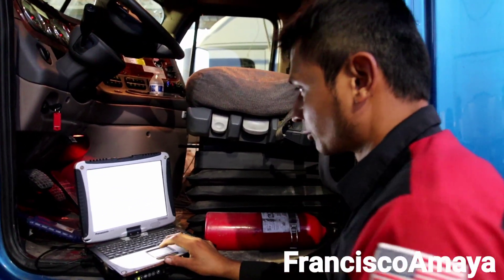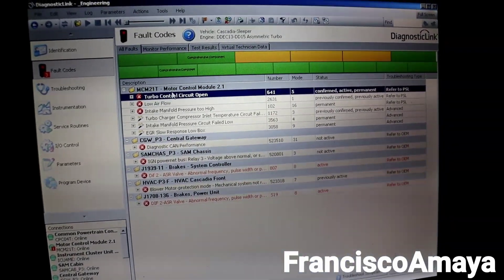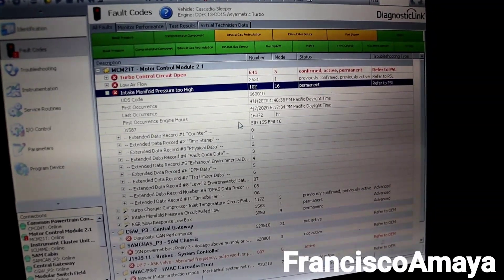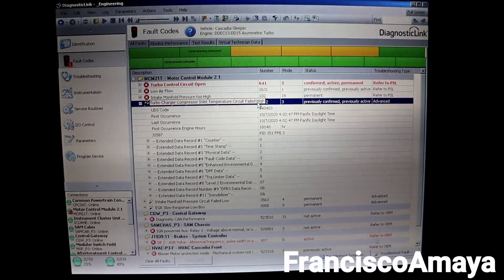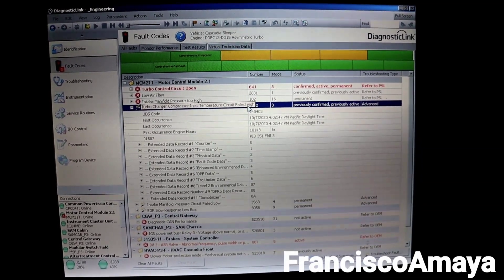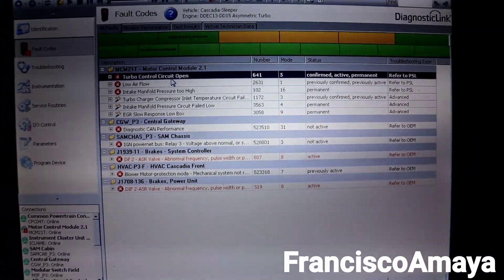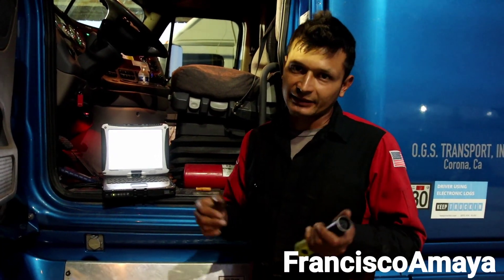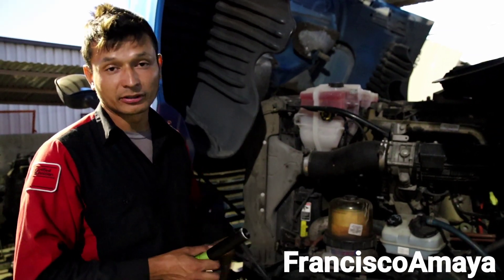Freightliner Cascadia DD13 DD15 DD16 no power turbo control problem spn 641 fmi 5 no turbo pressure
WARNING!!: ⚠️⚠️⚠️

Warning!!! ⚠️⚠️⚠️

keyworks
freightliner kenworth peterbilt international volvo mack western star
cummins isx cummins isx15 cummins n14 cummins m11 cummins isb cummins isb DD15 DD13 DD16 Series 60 caterpillar C15 3406 C13

Topics discussed :
SPN 641 FMI 5
how to inspect the turbo v pod controller
what is the cause of this problem
where to inspect to find the cause of this problem

 symptoms of the fault are:
no power
turbo no working properly

Tools need:
DDDL software

OR

OR

I.E. euros

Question!?